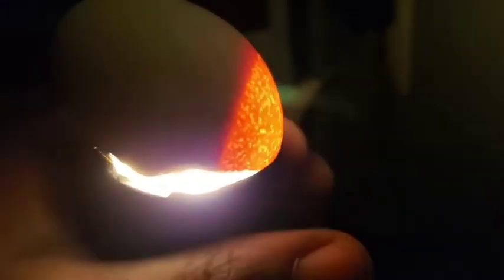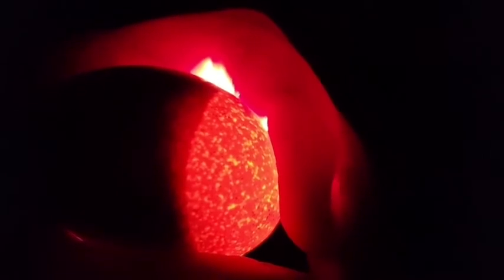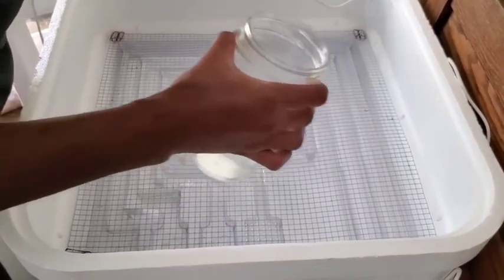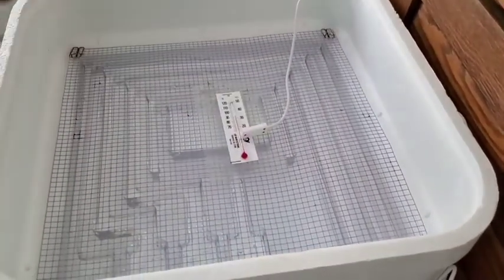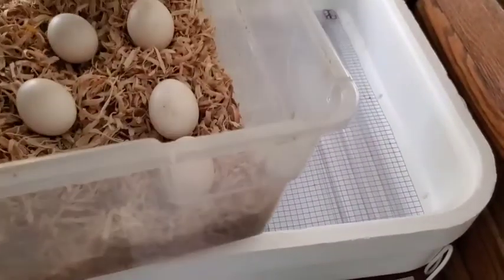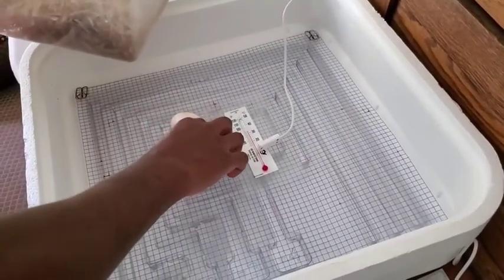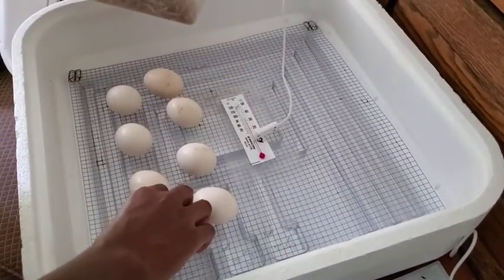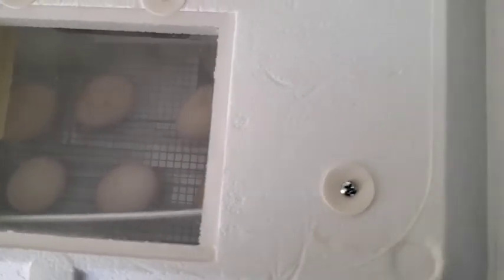Clutch Rescue - Incubating and Hatching Eggs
Got an emergency late night call from a friend after she'd accidentally surprised one of her prize hens and her clutch of eggs. These game hens are somewhat rare, valuable, and expert survivalists, so they tend to build nests in unseen and unexpected places. This mama had been hiding under equipment in the shed and was not too happy to be so rudely 'discovered', refusing to climb back onto the nest.

My friend gathered up the 9 remaining eggs, jumped in the truck and I met her to bring them back and get them into the incubator. It's been 5 days and all 9 are still alive! We aren't sure exactly how old they are, but I took them out to candle them today and the first one had pipped and is scratching to get out. Fingers crossed that all of them hatch over the next few days. Looks like my friends will be raising these chicks herself, very soon!🥰😍😜

Love hatching!!